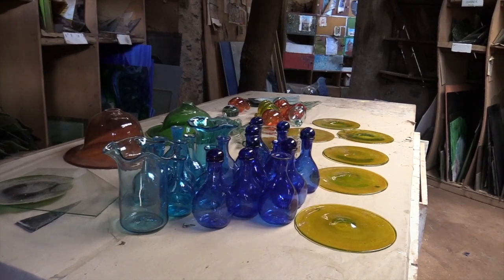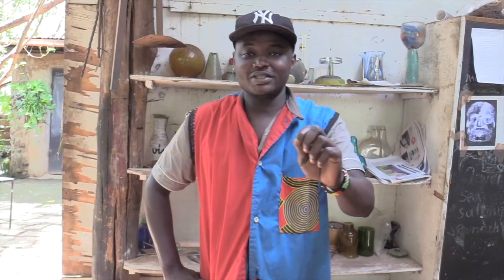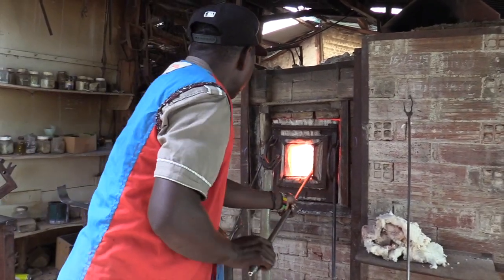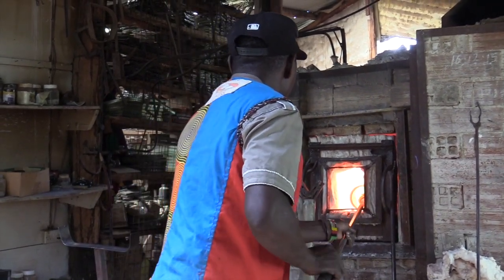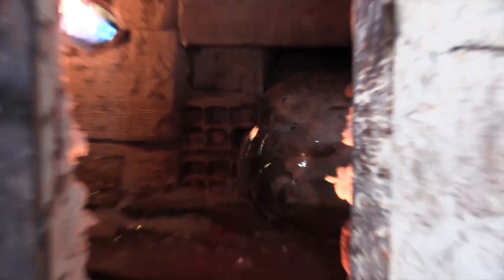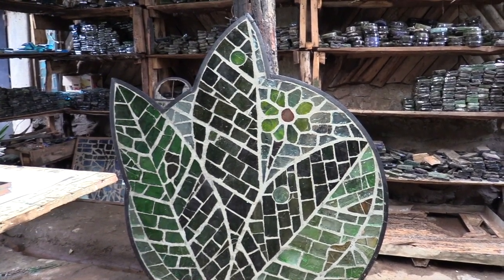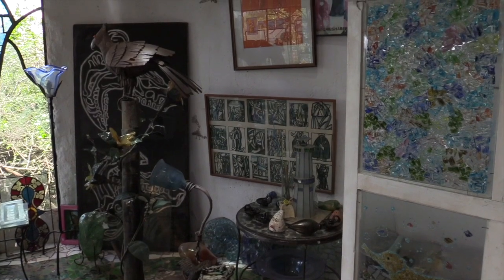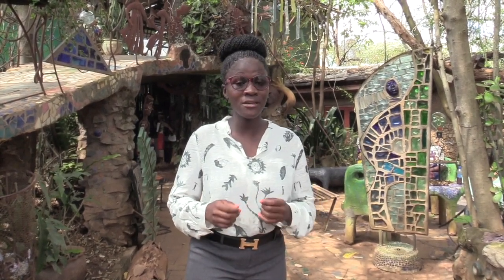ARTWORK IN GLASS RECYCLING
What kitengela glass and research centre does to do away waste glass menace - directed by David kennedy.